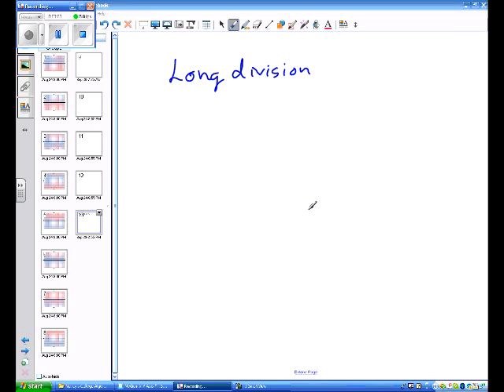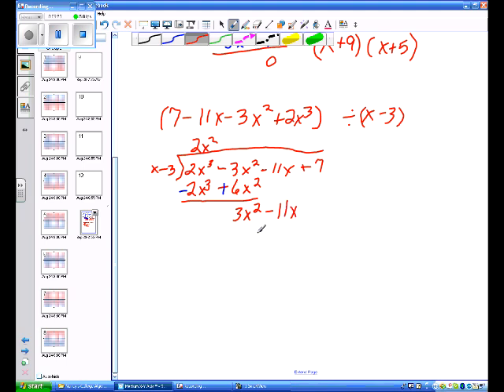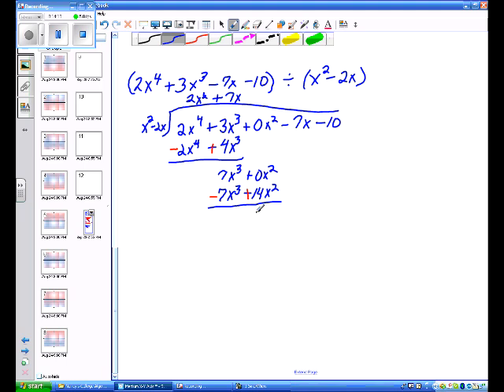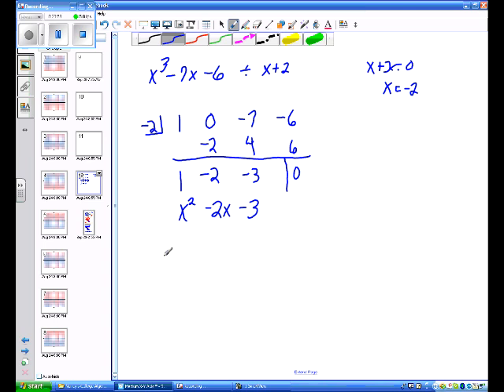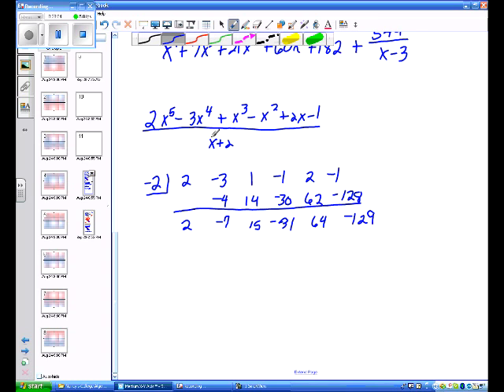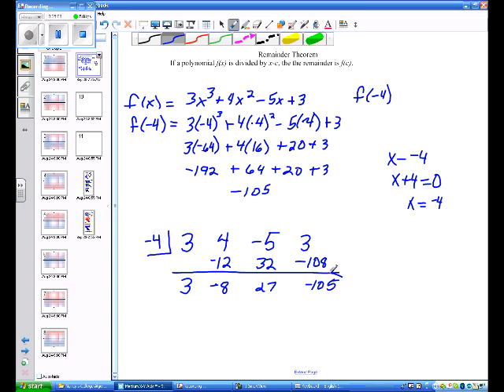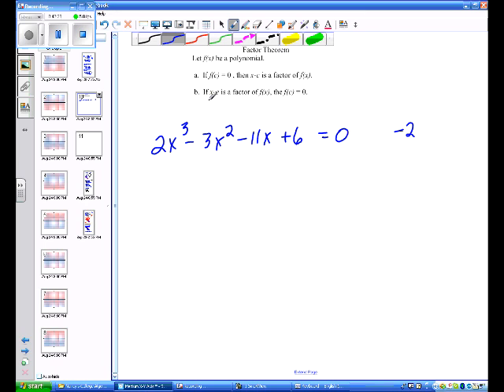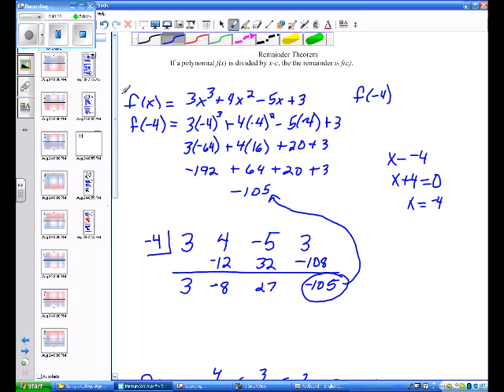College Algebra Lesson 3.3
Dividing Polynomials, Remainder and Factor Theorems